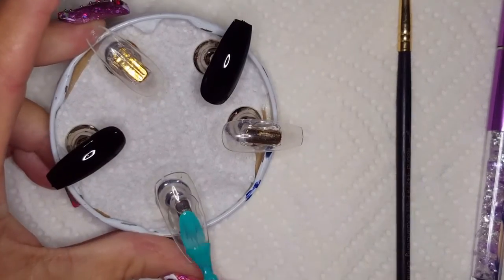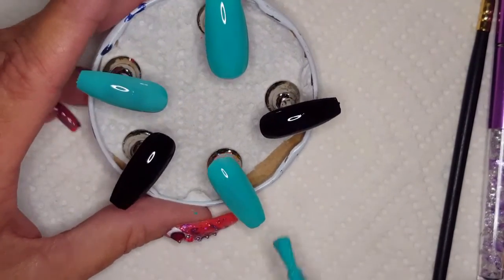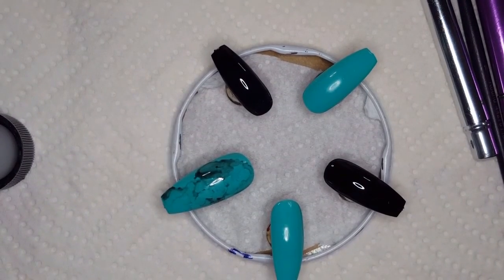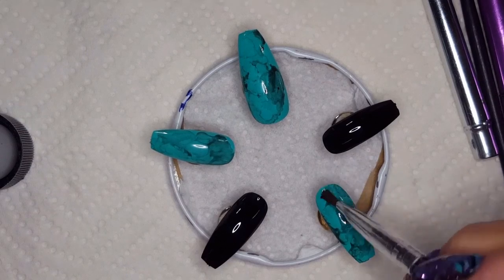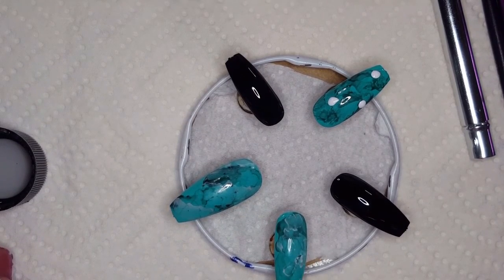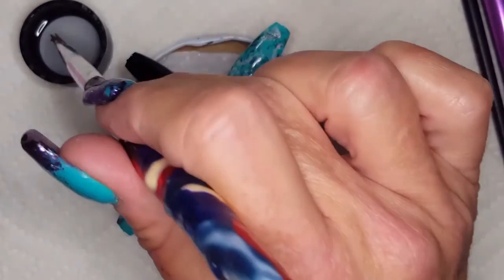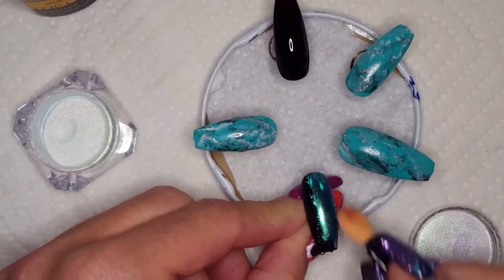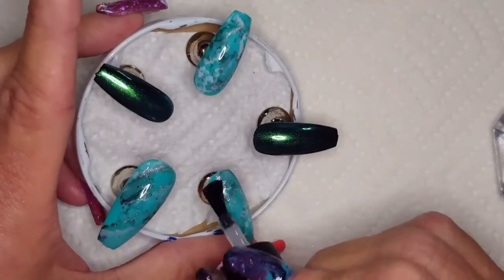Turquoise Marble and Chrome Velvet